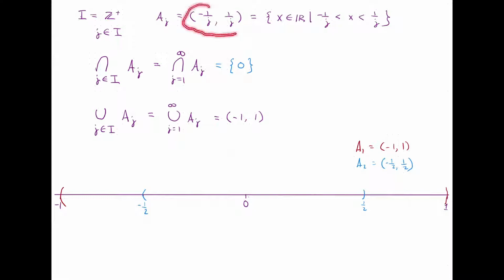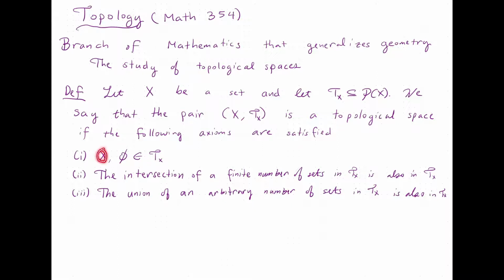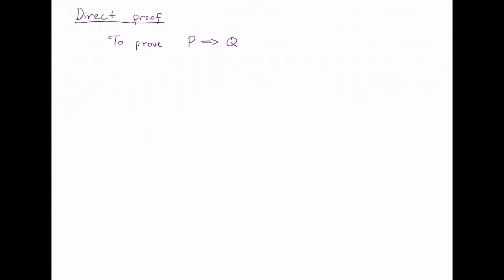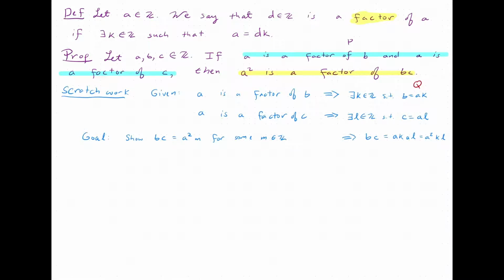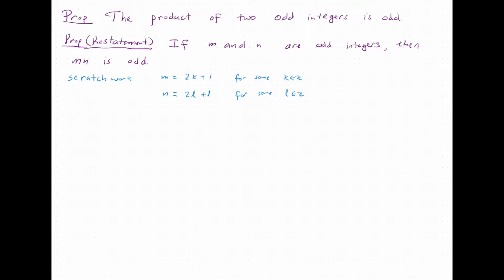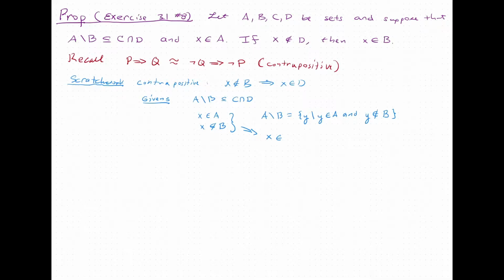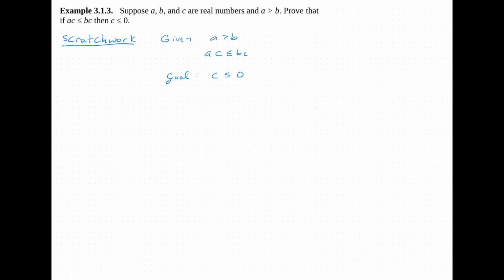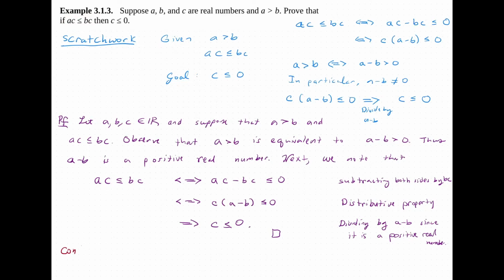Intro to Proofs - Lecture 6 - Intro to Proofs